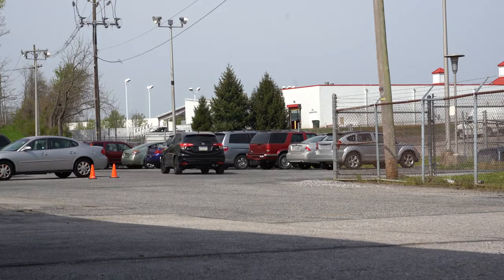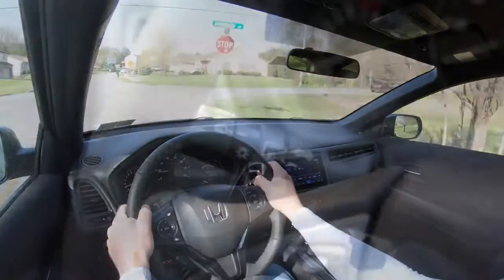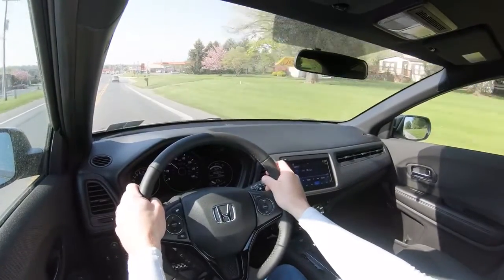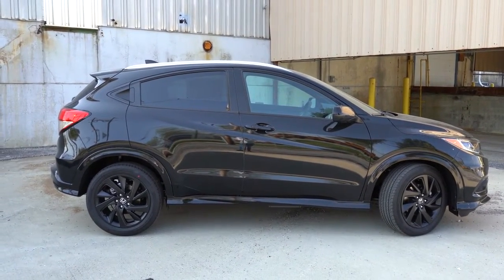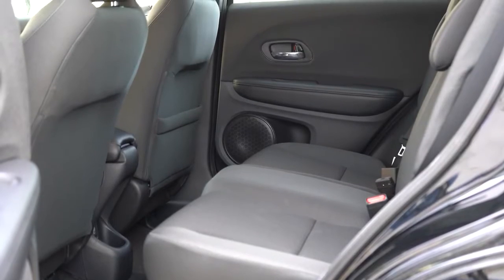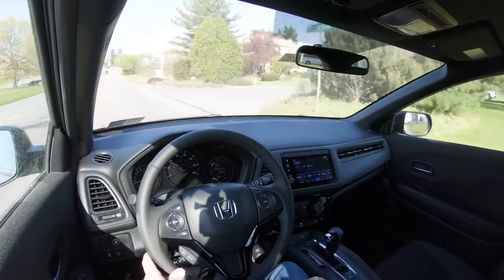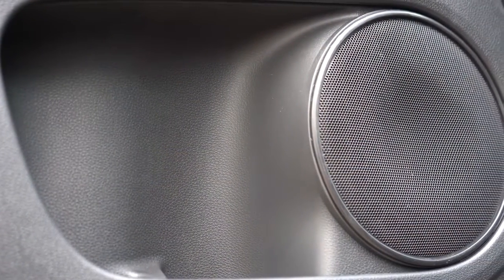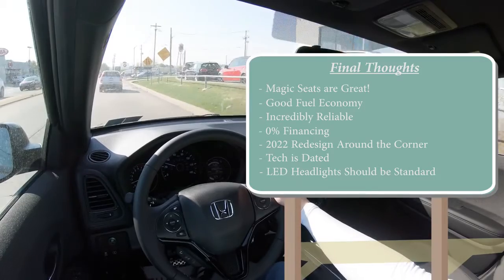2021 Honda HR V Review Buy Now or Wait for 2022 Honda HR V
2021 Honda HR V Review   Buy Now or Wait for 2022 Honda HR V